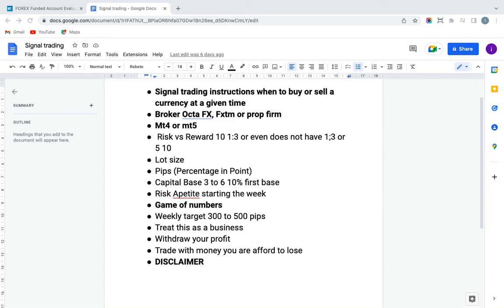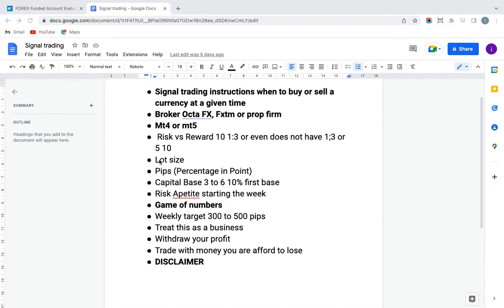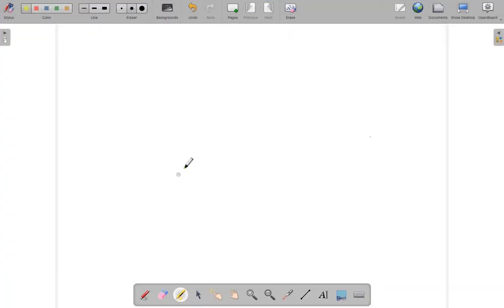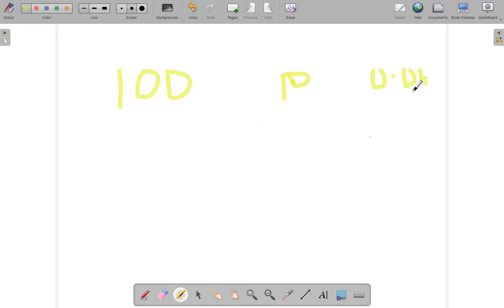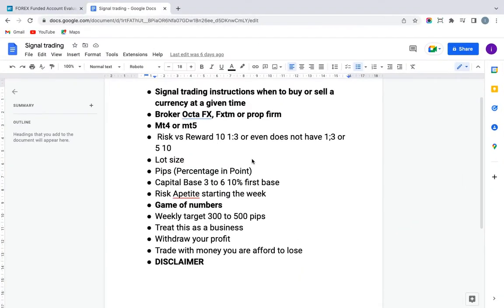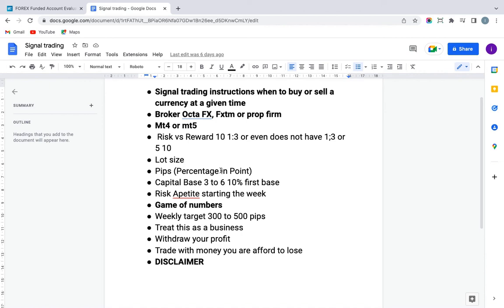How To Make Money In Forex: Lot Size Risk Vs Reward,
What Is Lot Size Risk Vs Reward And How Many Pips Should I Risk In Forex?